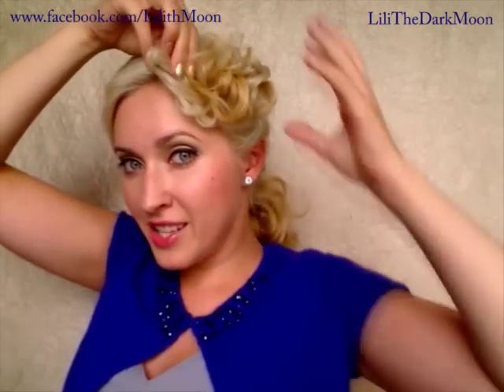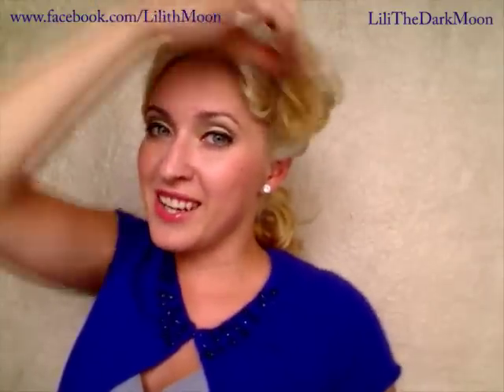Easy curly updo hairstyle for medium long hair Wedding prom hair tutorial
Watch my tutorial on curling hair with conical rollers on
You can either blow dry your hair, or leave it dry naturally.
In this elegant and stylish hair tutorial I'll show you how to do a very cute and easy romantic and messy side bun updo inspired by top Hollywood celebrities. It will be a great look to wear on holidays - Christmas and New Years eve. This gorgeous and sassy look is very simple to recreate and it works great on  fine / thin to medium / thick curly hair, both long and medium length.  It can also be an angel / fairy / princess / greek or roman goddess hairstyle for Halloween.

This trendy and fashionable updo is perfect for a romantic first date, a night out, for a party, for dancers (for a dance competition or class), for prom, homecoming, graduation party, ball, reception, wedding guests and all kind of stylish special occasions and evening events. This dressy red carpet hairstyle will also look great as a bridal or bridesmaid updo.

Depending on whether and how you choose to accessorize it, it can be also a great everyday casual hairstyle.

Hовогодние прически из длинных волос  на выпускной, легкие простые быстрые свадебные вечерние прически дома на длинные волосы своими руками на каждый день, прическа пучок, быстрая укладка волос для выхода в ресторан, для съёмок, коктельная причёска для фотосессии, фотосъёмки, балла, вечеринки, плетение косы, прически на средние волосы за 5 минут

Modne fryzury z dlugich wlosow krok po kroku -- fryzura sylwestrowa, na sylwestra, modne, wieczorowe, na wesele, ślubne, na ślub, na studniowke, na impreze

Elegante hochsteckfrisuren, schnelle einfache frisur für die schule, für mittel haare,  für mittellange haare,  frisuren zum selber machen für lange haare, für locken,  für glatte haare

Peinados faciles de moda para cabello largo paso a paso y rapidos de hacer, de fiesta, de noche, de novia

Chignon Coiffure facile a faire cheveux longs, rapide, de mariage, de soirée, simple, de bal, de star, de fete, a la mode, a faire soi meme

Acconciature capelli lunghi ricci fai da te, semplici e veloci, sposa, capelli lisci, eleganti

Νυφικό χτένισμα, εύκολη χτενίσματα